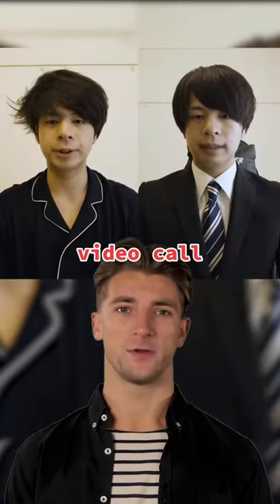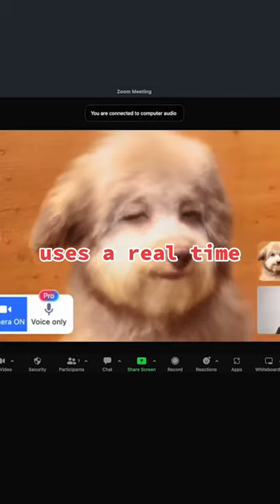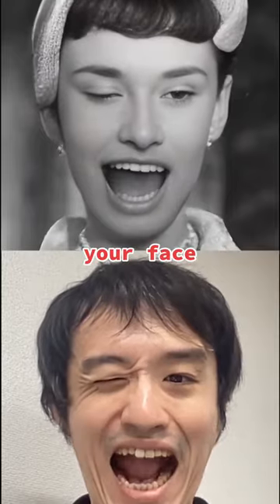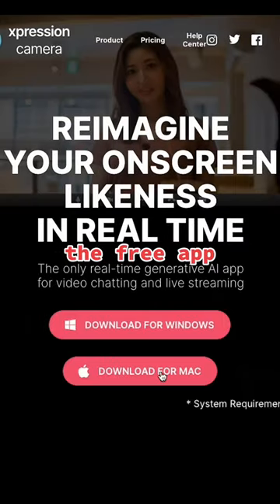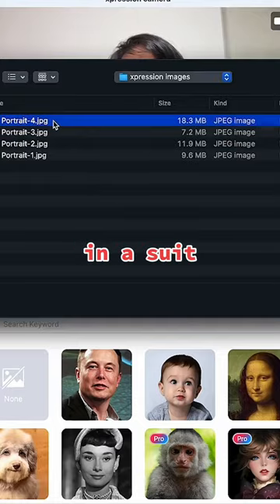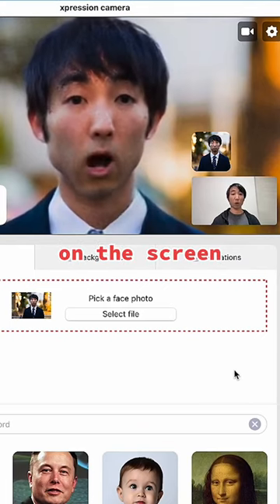How to wear pajamas during a company video call 💼🎥